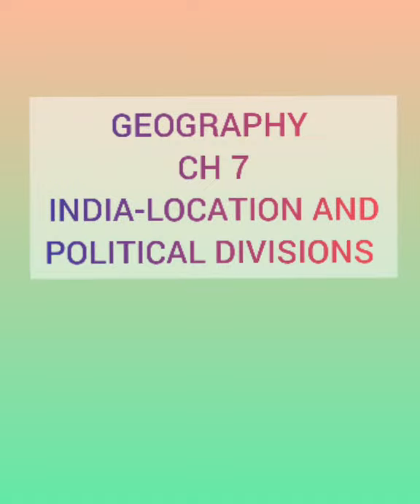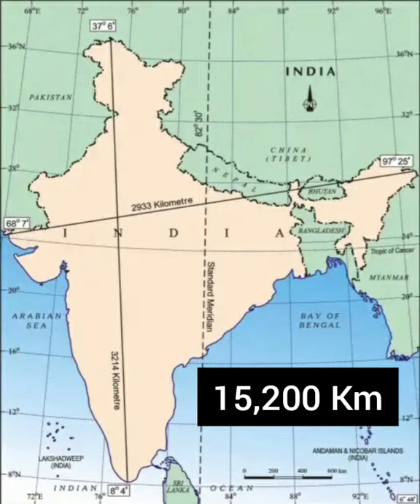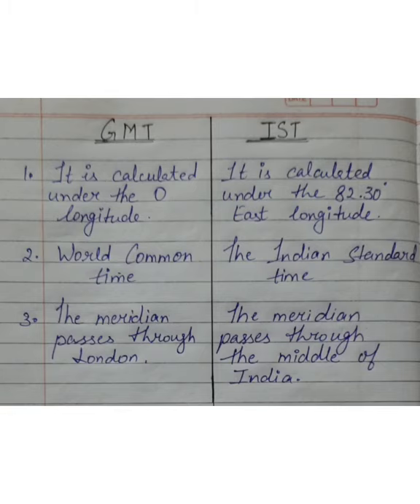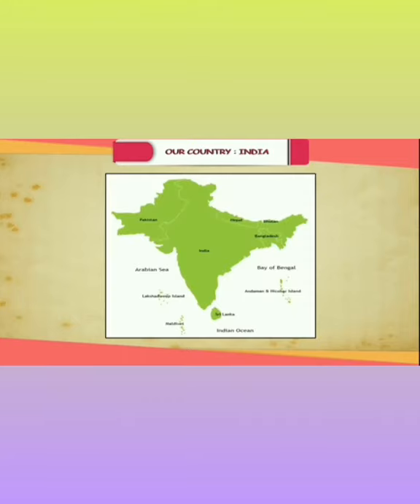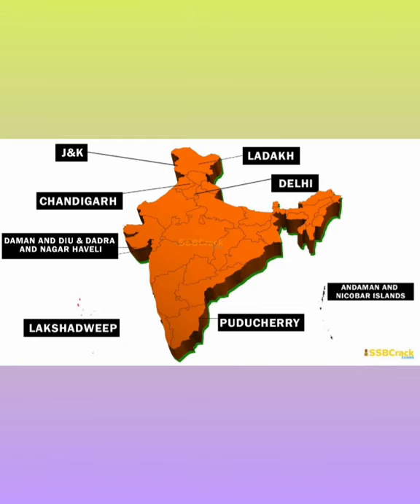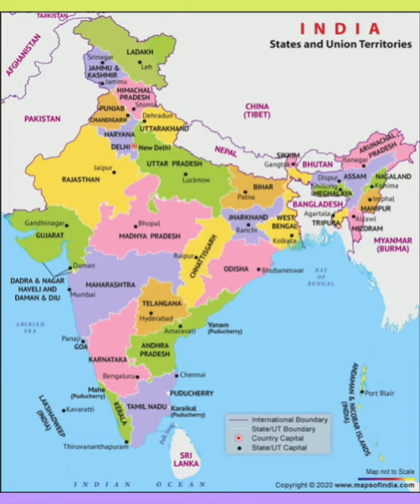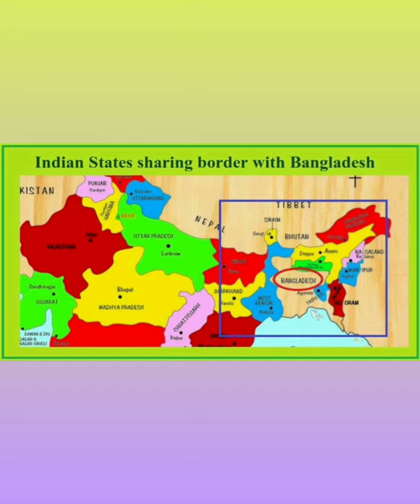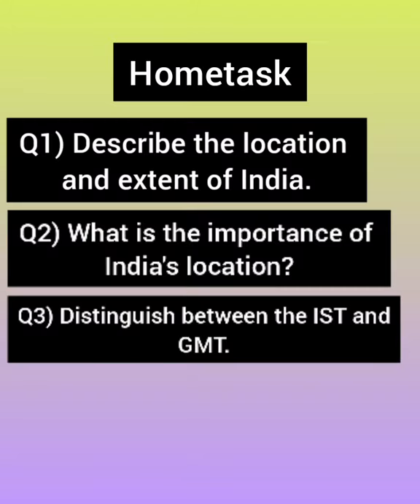GEOGRAPHY Ch 7 INDIA-LOCATION and Political divisions